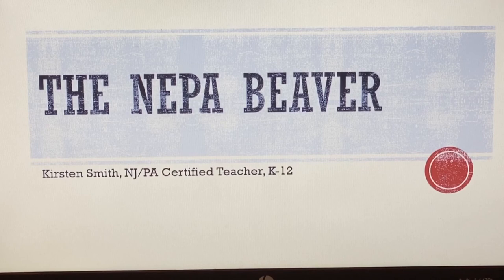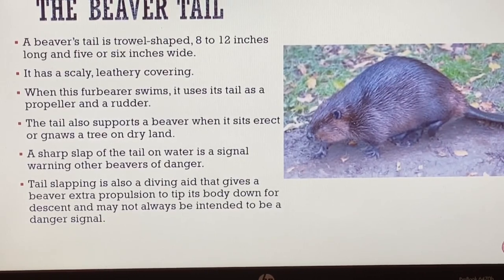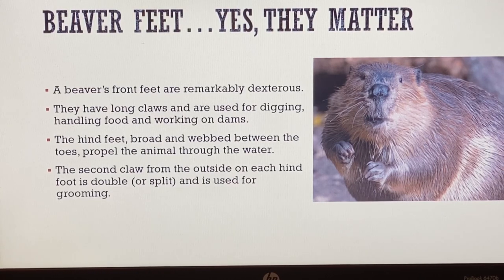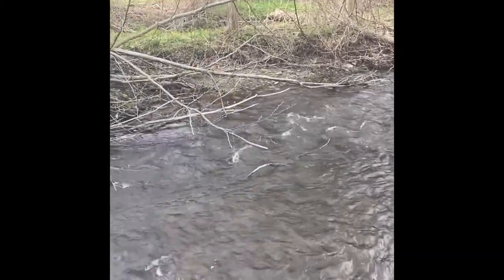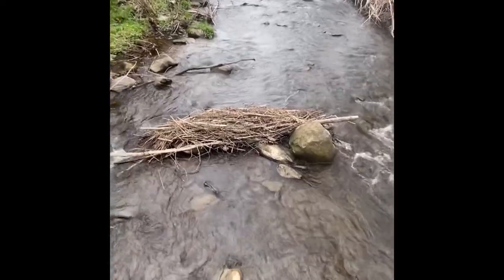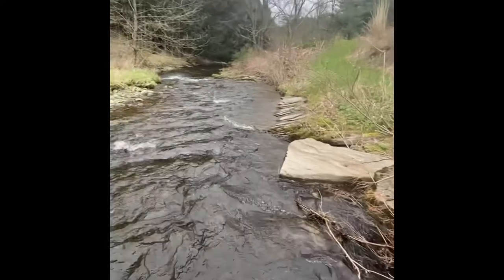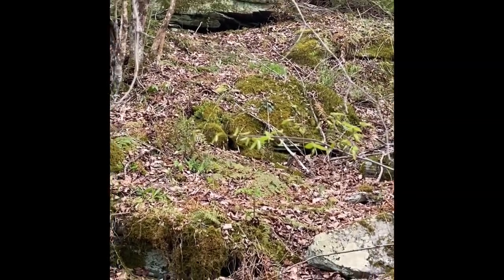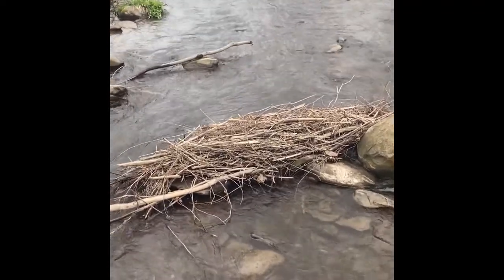Learn at Home - Animals that Call NEPA Home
An educational lesson presented by Kirsten Smith, K-12 Certified Educator (NJ, PA)